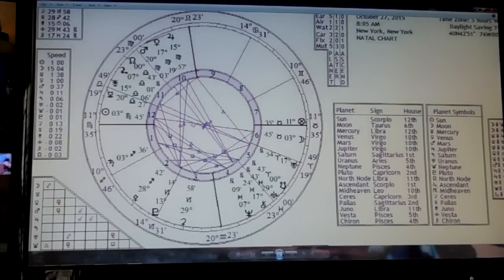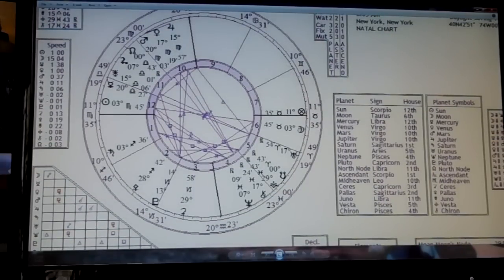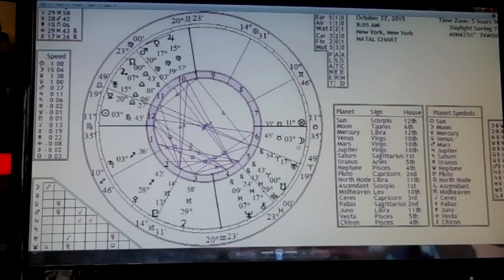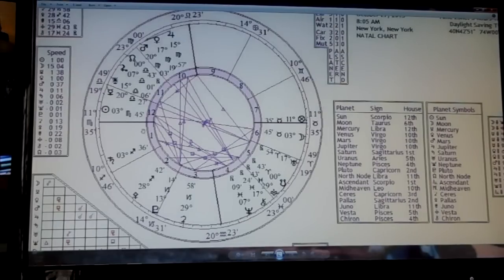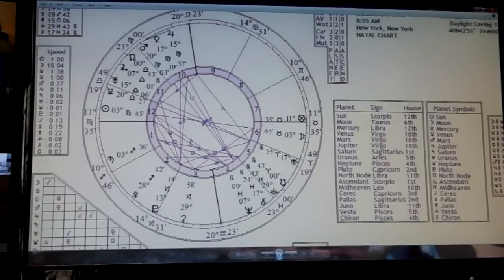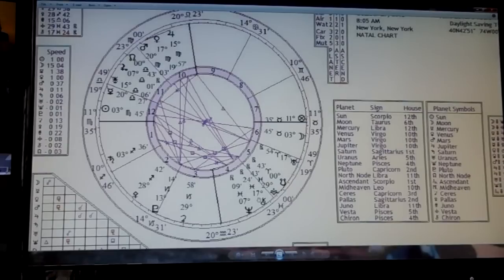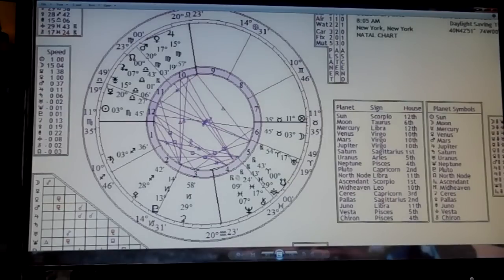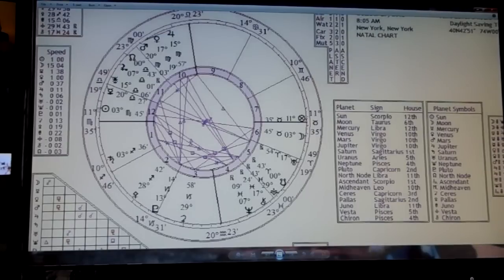FULL MOON in TAURUS October 27th 2015 Astrology Horoscope Esoteric spirit